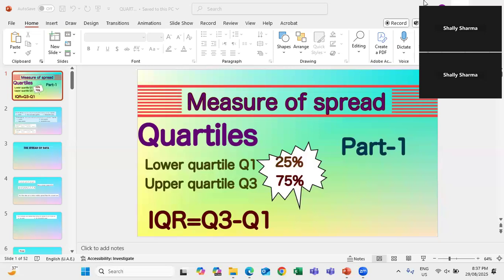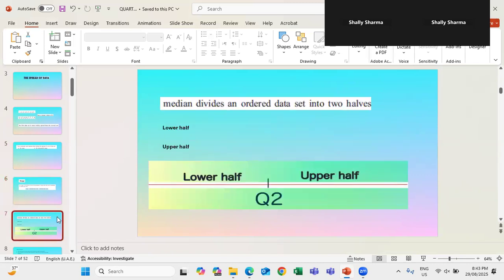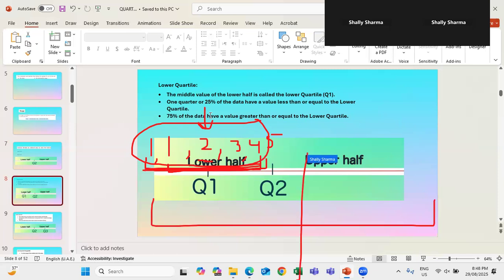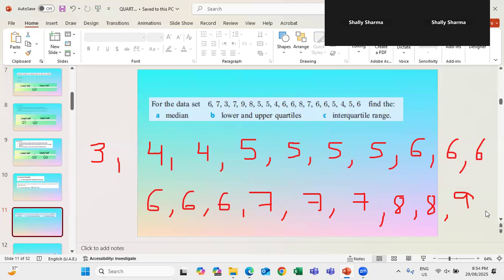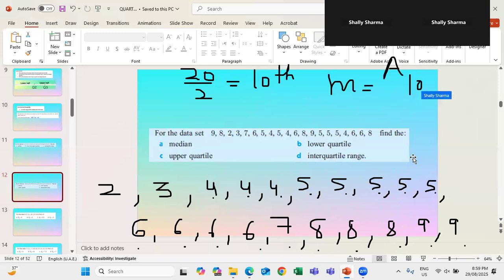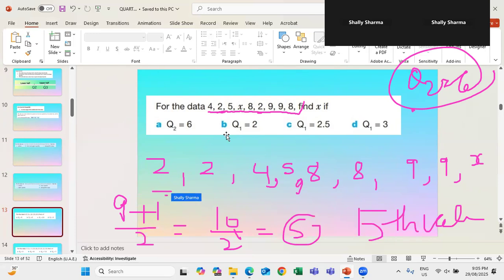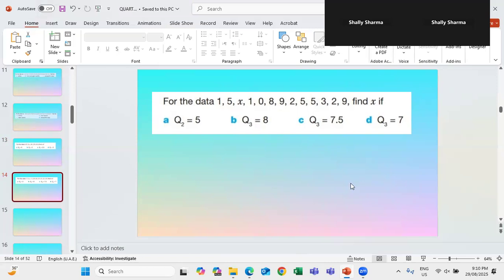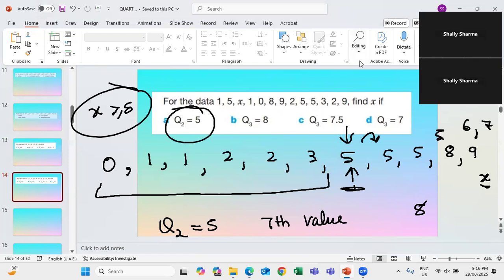Quartiles (Measure of Spread)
Meaning of Measure of spread
Range
Interquartile Range
Lower Quartile
Upper Quartile
Median
How to find Lower Quartile(Q1), Upper Quartile(Q3), Interquartile Range (IQR), Range
How to find missing data value when Quartiles or median is given